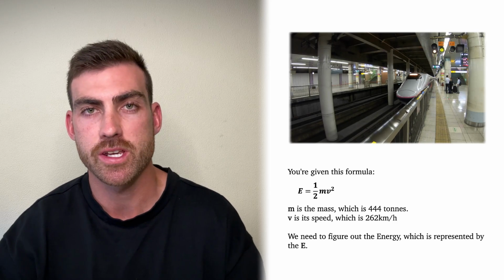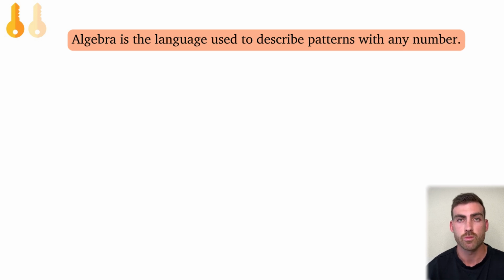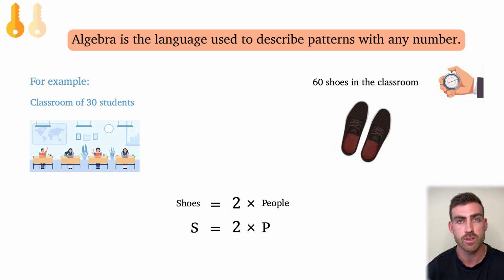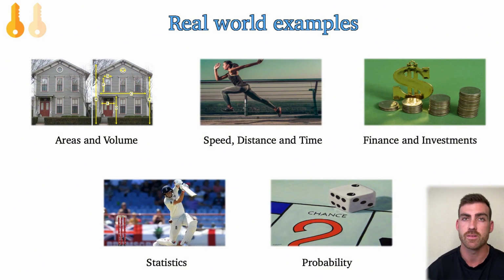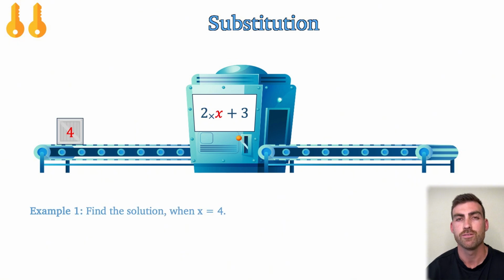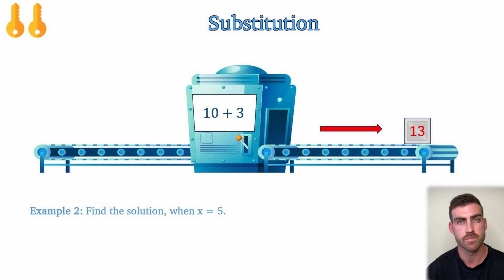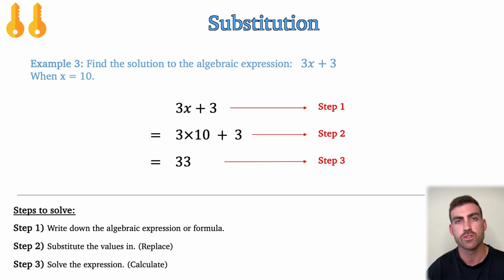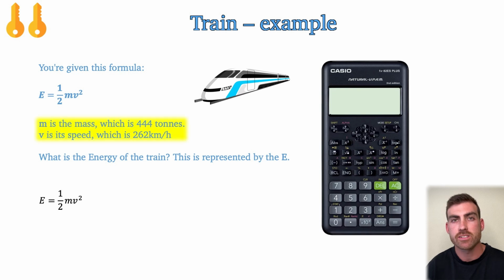Lesson 9 | Substitution (1 of 2)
📕 Lesson: Substitution
📘 Topic: Algebra
📗 Level: Year 7 / Year 8

🔍 Timestamps:
Intro – 0:00
Key Idea 1 – 0:57
Key Idea 2 – 2:46